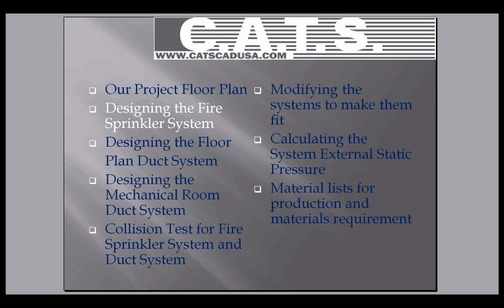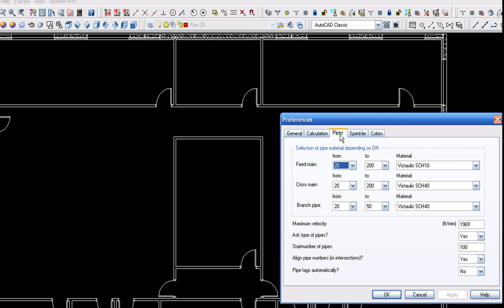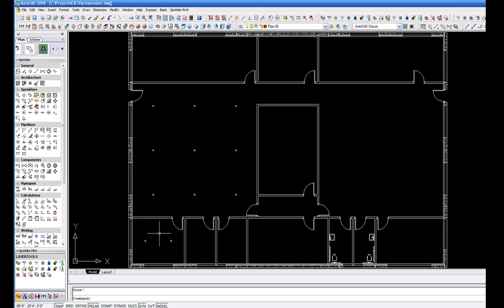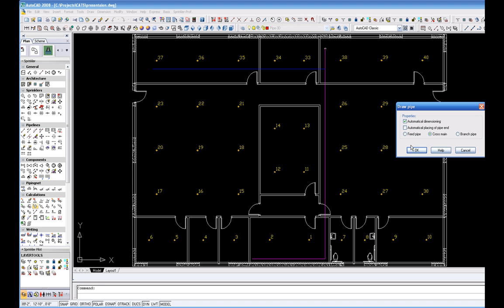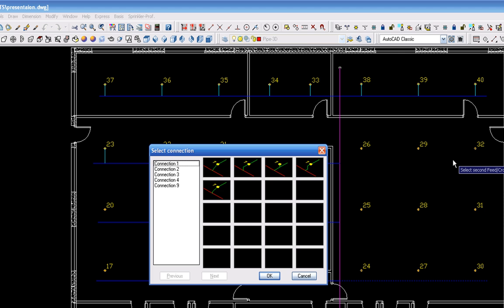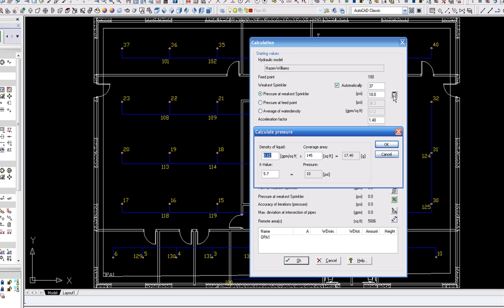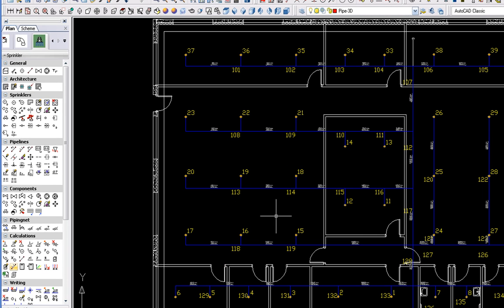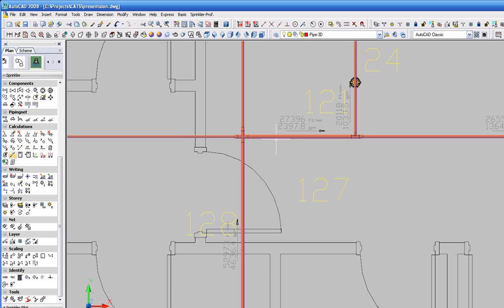Designing the Fire Sprinkler System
Application
In the practical application, floor plans are first of all referenced. Each layer can also be edited in the referenced floor plan. The height is added to the respective floor plan at exactly the right point.
Due to the flexible layer management, it is possible to subdivide the entire sprinkler construction by floor. All sprinkler components, such as sprinklers, pipelines, pumps, valves, etc., are available in databases.
By clicking on walls or entering a surface, the optimum sprinklers are automatically positioned in the plan in accordance with the VdS rules and NFPA standards, after selecting the sprinkler types, parameters, protection zones and heights.
Alternatively, the sprinklers can also be positioned in terms of reference points and edited with all standard AutoCAD functions, such as Copy, Move, etc.
In addition to the sprinkler types in the available database, it is also possible to create individually configured sprinklers.
Technical data and symbols are immediately provided for this purpose. The main and branch pipelines are added either individually or in groups. Existing AutoCAD lines can be transformed into intelligent pipelines.
Additionally a large library with valves, components and pumps is available. For the complete pipeline network there are numerous test routines which check and then automatically correct any errors.
For calculations two methods are available which also allow for the calculation of foaming agents.
After the sprinklers and pipelines have been automatically numbered, the corresponding effective surfaces are created.
Once the direction of flow has been determined, the calculation can begin. The calculation is performed in accordance with the pressure at the least effective sprinkler, the feed point or in terms of the average water impingement.
All results are clearly laid out and displayed immediately. All changes of the pipelines are associative and immediately realized in the drawing. Output is in VdS format, either as Ascii or directly in Excel.
Finally, the system components are extracted; the lists can be configured freely as required so that they give the user the required information. The module-universal collision test helps the user in coordinating the individual modules.
Calculations
With approval of the society of non-life insurances
Calculation method as per Hazen-Williams, or Darcy-Weisbach and NFPA
Calculation of e.g. foaming agents
Editable database for all components
Tabular inputting of sprinklers, components and pipelines
Automatic reading of all data from the drawing, such as elbows, branches etc.
Choice of calculation in terms of pressure at least effective sprinkler, feed point, or water impingement
Reports as per VdS format available in Ascii or Excel.
Masses
Automatic reading of all data from the drawing, such as bends, branches, etc.
Outputting of sprinklers, pipelines, fittings, valves, etc.
Incorporation of parts list in the drawing, alternative output in Excel, PDF etc.

Overview of functions
CAD
Generation of drawing, assembly and as-built drawings
Automatic generation of isometric and section views
2D library with access to more than 100 graphical symbols
2D recesses for slits and openings
Flexible management of added storey plans
Editable databases for all components, including transfer of defined symbols
Automatic placement of sprinklers in accordance with VdS rules
Pipelines displayed as single lines, in analogy with AutoCAD Line command
Fully automatic generation of branch lines
Optional conversion of lines, circles, etc. to sprinkler objects
Editing functions for individual components or for complete pipe system
Generation of angle branch-offs and automatic pipe branch connections
Checking and correction functions for each section of the construction
Associative dimensioning, for instance with pipelines, flow speed, information signs, etc.
Automatic display of risers, mountings, flow directions, etc.
Associative indicators, definable pipe and spatial references
Automatic numbering of components and pipes
Construction of effective area with automatic area statement
Deduction of flow direction in preparation for calculation
Automatic construction of pump characteristic lines in the drawing
Price summary made by simple assignment of attributes
Spatial display in 3D and collision test, optional following calculation